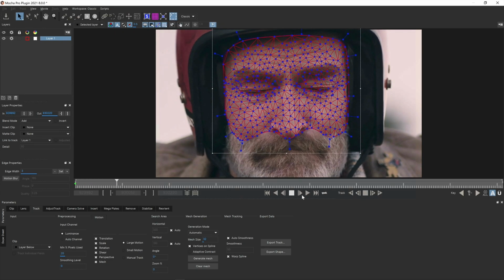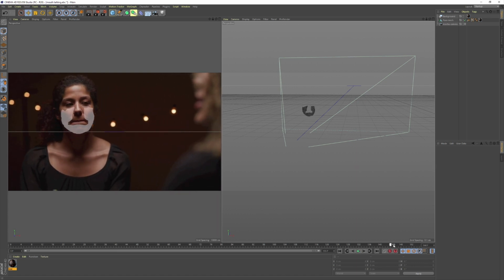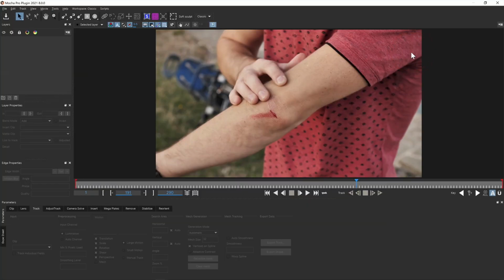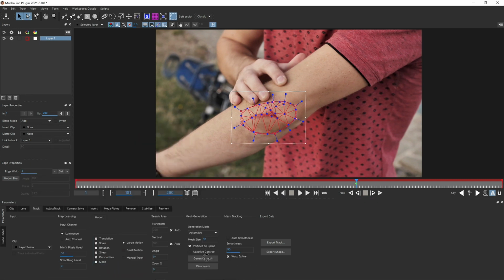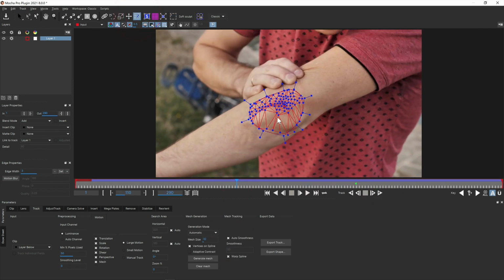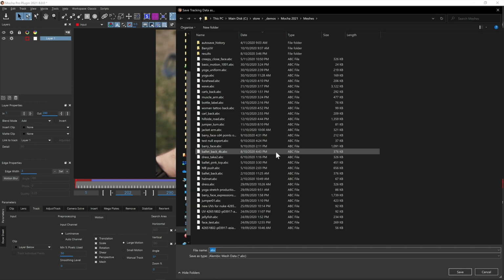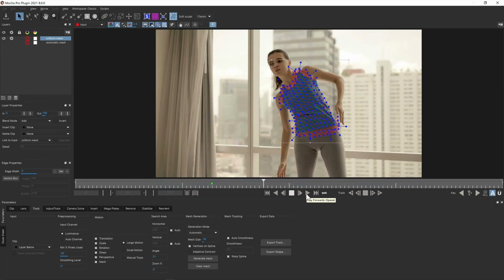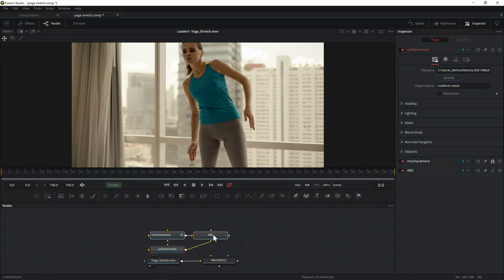Boris FX Mocha Pro 2021: Alembic for Nuke, Fusion, and C4D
New! Mocha Pro 2021 now features PowerMesh for warped surface tracking. Track difficult organic moving surfaces with speed and accuracy.

Render a warp stabilized view for compositing,  apply warping to a source with alpha, or use the new Alebmic exporter to work with your favorite compositing or 3D application.

Topics:
0:00 - Intro to Alembic Workflows
0:49 - Set up in Mocha
1:49 - Use Mocha Alembic data in Foundry Nuke
2:37 - Use Mocha Alembic data in Blackmagic Fusion
3:33 - Use Mocha Alembic data in Cinema 4D